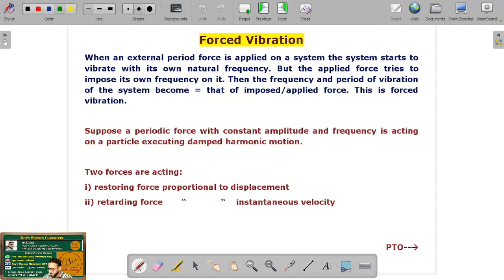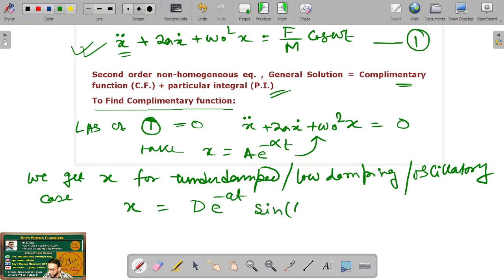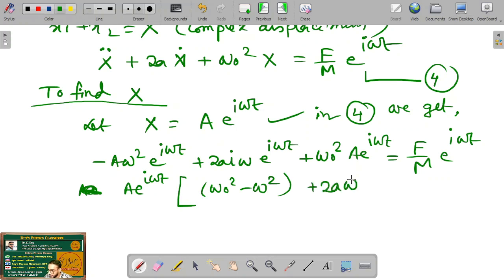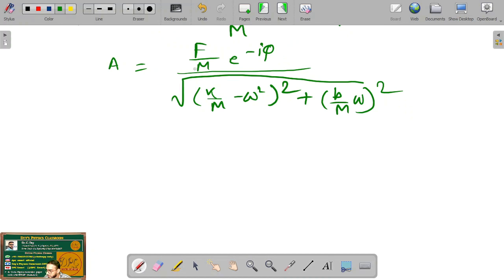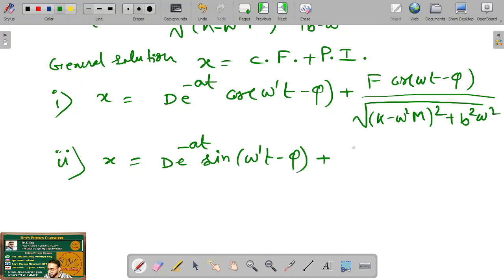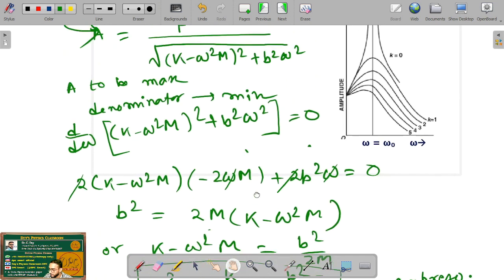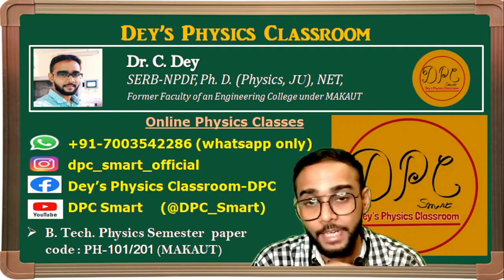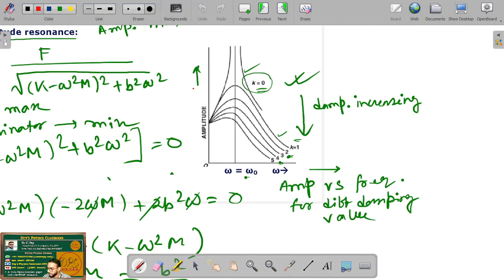Lecture-5:SHM & Oscillation:ForcedVibration and types of resonance |makaut btech physics course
In this video, forced vibration, amplitude resonance and velocity resonance for a vibrating harmonic oscillator have been discussed.

Related search-
forced vibration
forced vibration graph
forced vibration equation
forced vibration formula
forced vibration differential equation solution
forced vibration in physics
forced vibration and damping vibration
forced vibration derivation
resonance in oscillation
resonance in damped oscillation
amplitude resonance in forced oscillation
resonance explained
velocity resonance in forced oscillation
explain amplitude resonance and velocity resonance
forced vibration and resonance bsc 1st year
forced vibration engineering physics
forced vibration and resonance
amplitude resonance engineering physics
amplitude resonance curve for driven harmonic oscillator
amplitude resonance bsc 1st year
velocity resonance in forced vibration
MAKAUT semester question solution